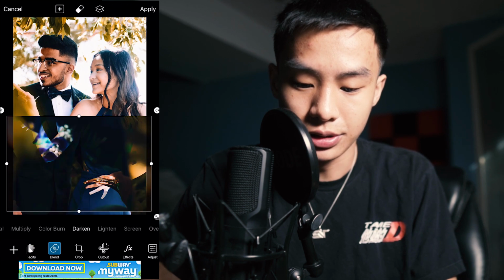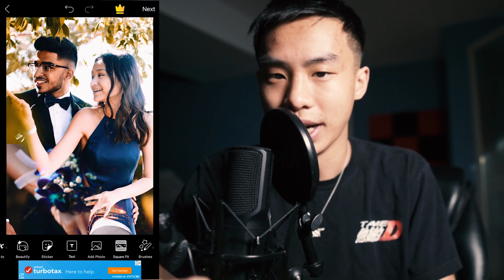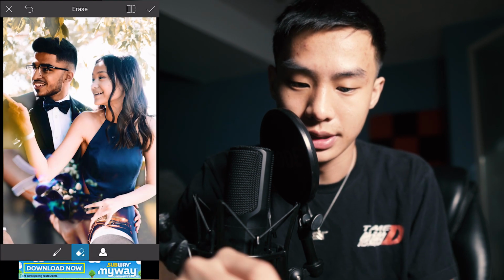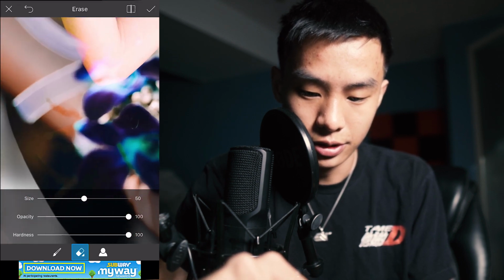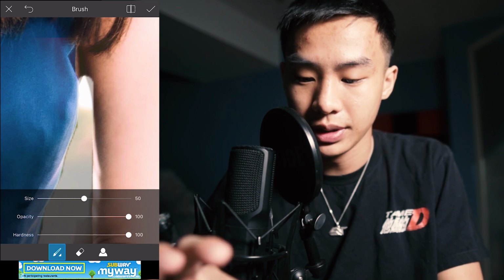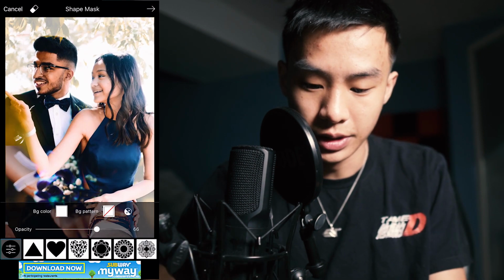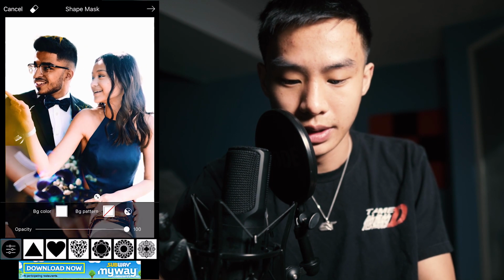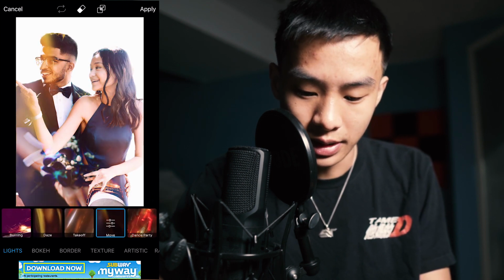Double Exposure Effect - PicsArt (Photo Editing Tutorial)